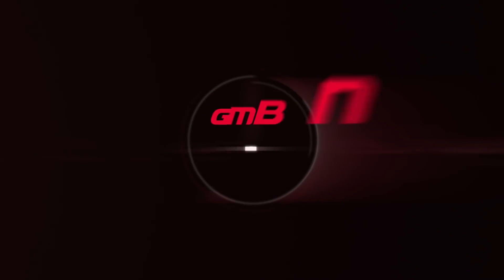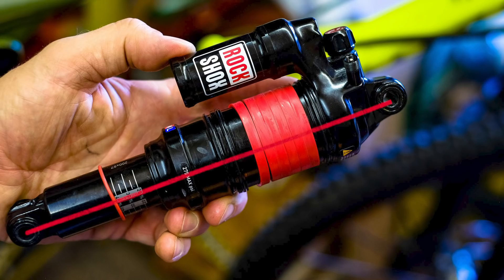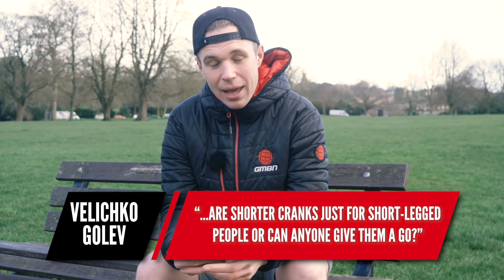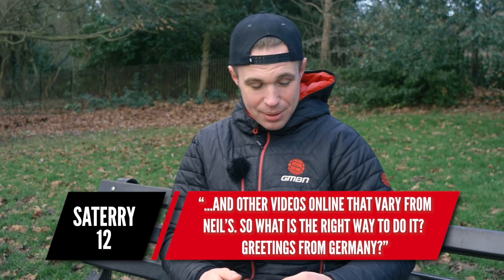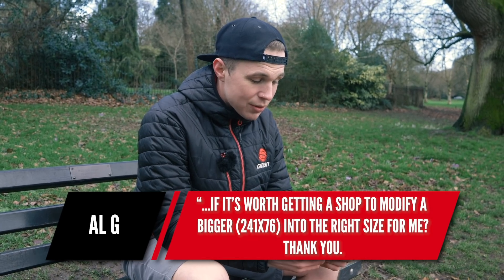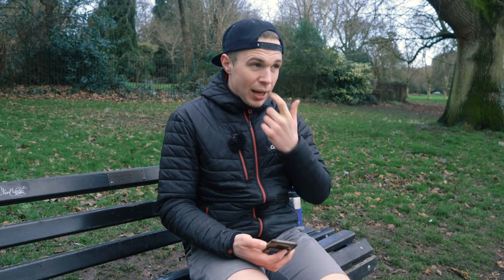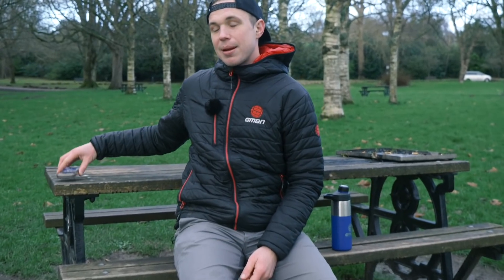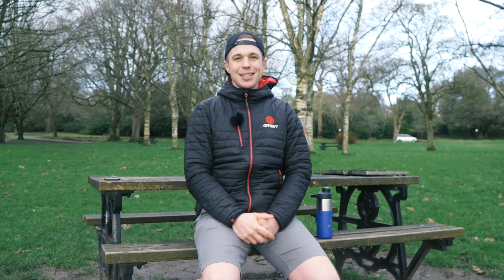What Size Shock Should You Fit To Your MTB?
In this weeks Ask GMBN Tech our Ex world cup mechanic Henry gives his advice and opinions on Your mountain bike tech questions 🔧.  Time-stamps ⏰ below 👇
00:00 - Start
00:17 - Could I put a 50 tooth Sunrace cassette on my 42 tooth Shimano drivetrain both are 11 speed?
01:48 - What happens if you fit a lower travel shock on your bike?
03:30 - can you explain what would be the pros and cons of running a shorter size crankset on a trail bike? I know DH bikes run on 165mm generally and 175 come stock on most other bikes.
05:45 - I was wondering if the process of bedding in brake pads depends on the material of the pads (sintered or organic ). What's the right way to do it?
08:09  - Coil on my Nukeproof Mega? Should I modify one?
10:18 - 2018 Nukeproof Mega 275 Pro with a Super Deluxe Coil Shock? I've noticed it on 29er
12:07 - I'm thinking to upsize my DH bike by going for a Mondraker Summun in XL. It's too big so I want to adjust it with headset cups. Is this a good idea?

If you'd like to contribute captions and video info in your language, here's the link 👍

📹 Is Being Tall An Advantage For MTB?

Disturbed Mind - Uygar Duzgun